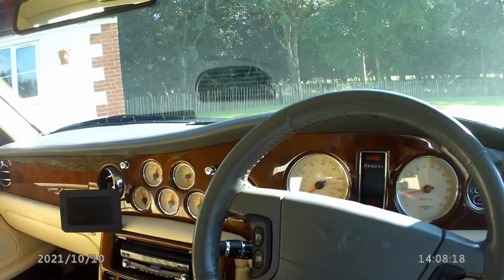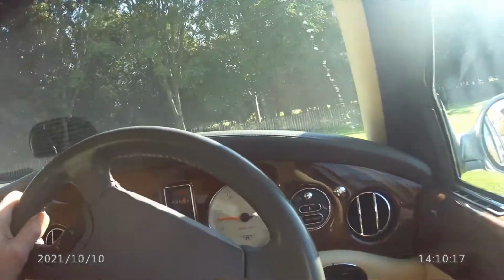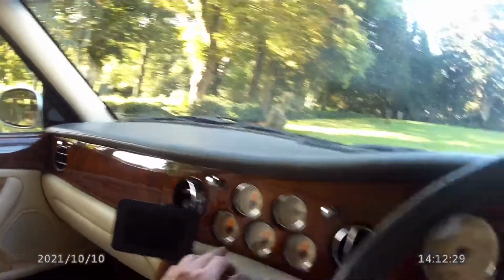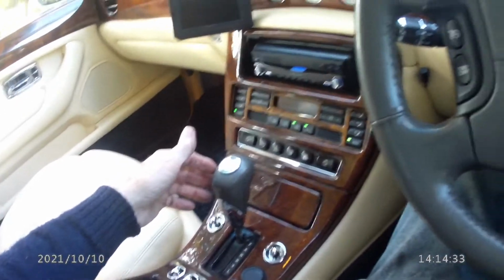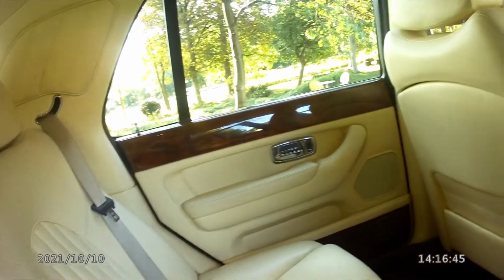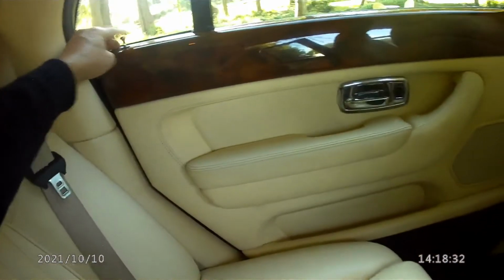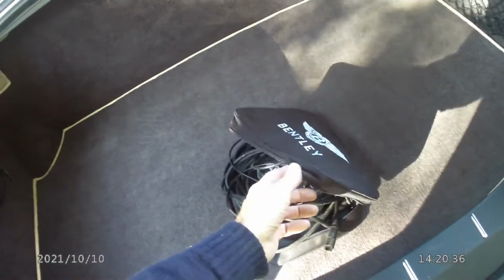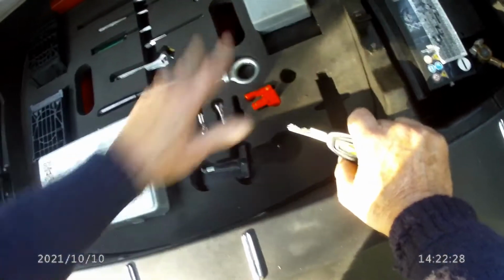Bentley Arnage Green Label post MOT walk around after one year. Part one.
Answering a few queries from viewers of last years walk around.